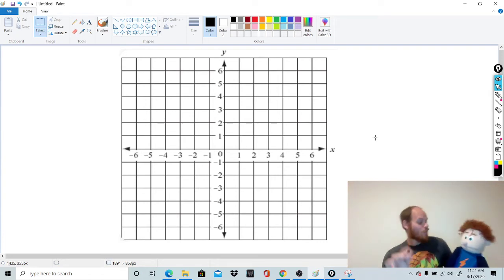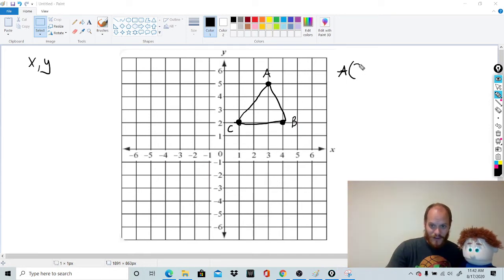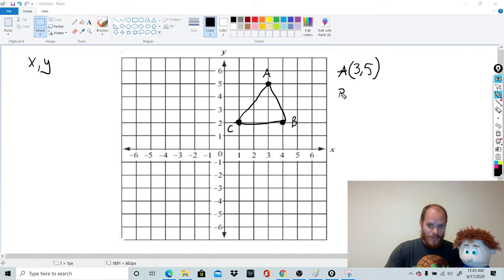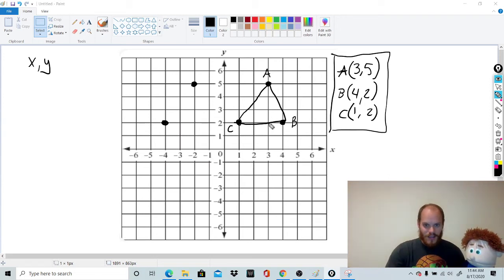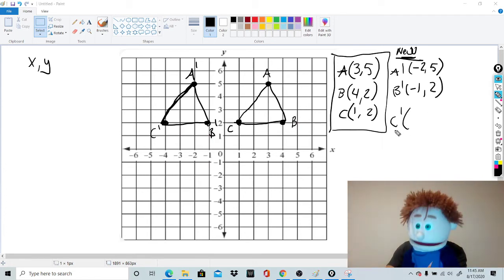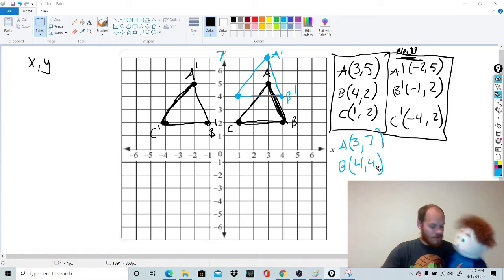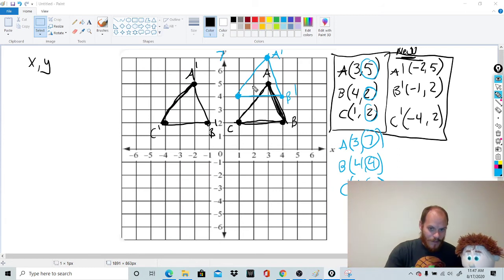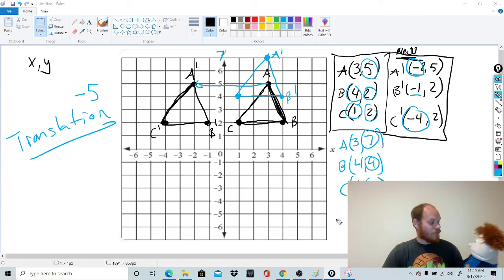Translations on a Coordinate Plane made easy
This MATH lesson helps 8th grade students with translations when on a a coordinate plane..